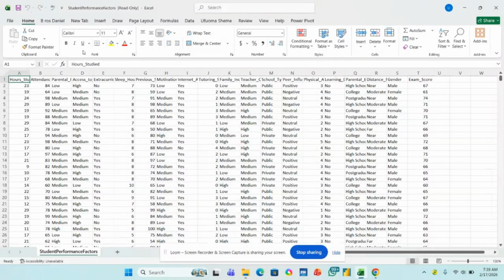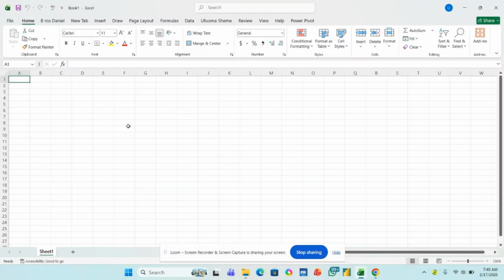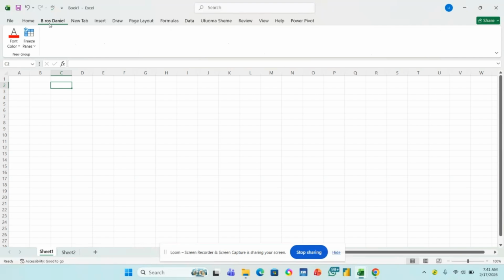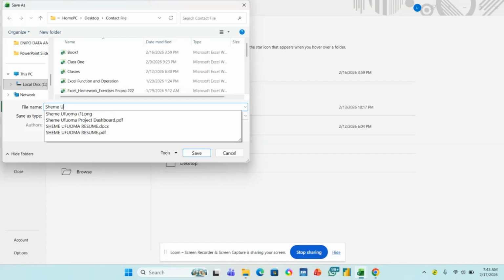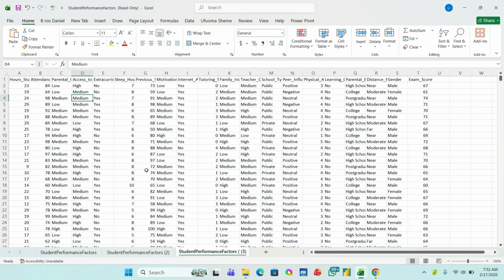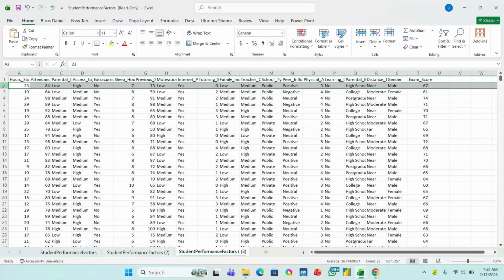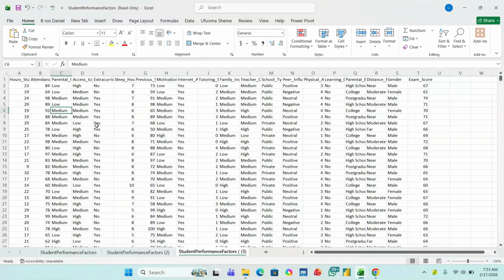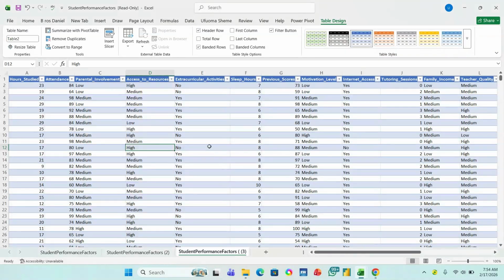Learn the Excel Interface in 6 Minutes (Beginners Guide)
In this video, we explore the Excel interface by taking control of your workbook. You'll learn how to organize your space through worksheet management and how to turn raw data into professional tables in seconds.